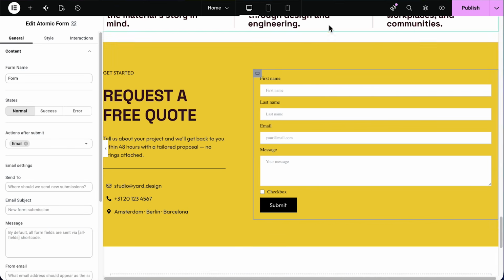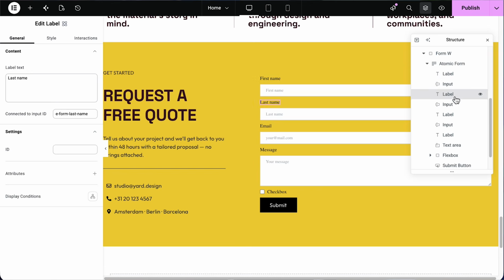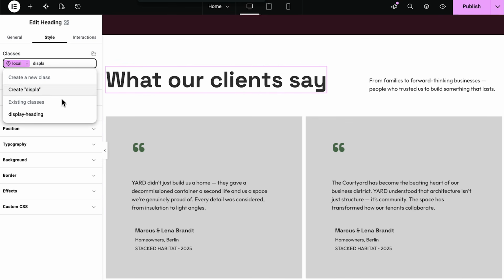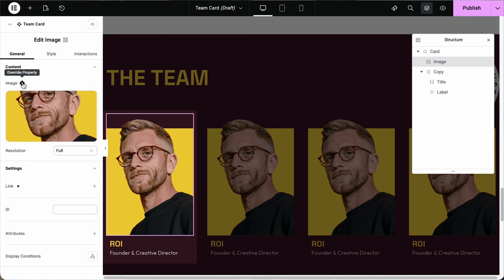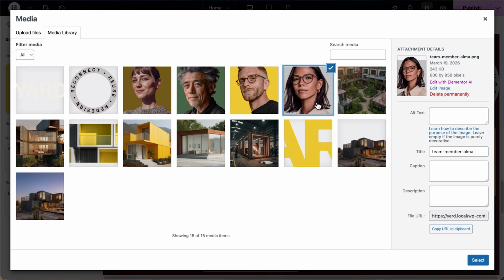Editor version 4.0 full course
Elementor 4.0 is here, and it changes how professional websites are built.
This course will take you from understanding the Atomic Editor, to building fully scalable, system-driven websites with confidence.